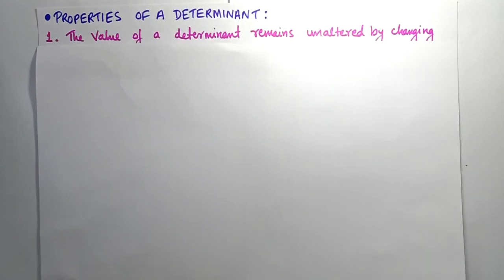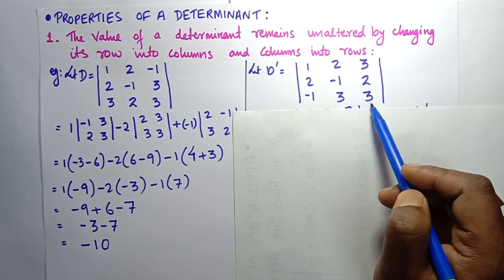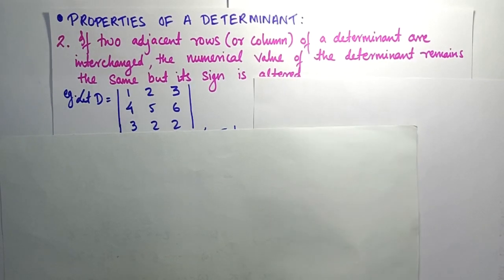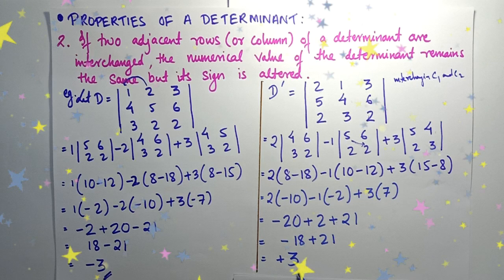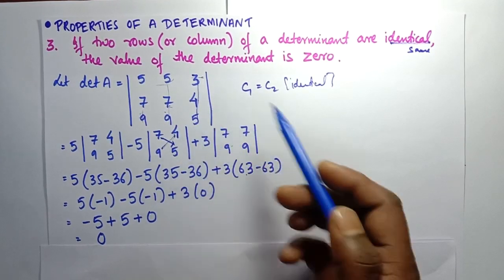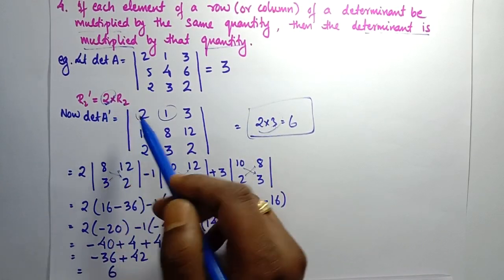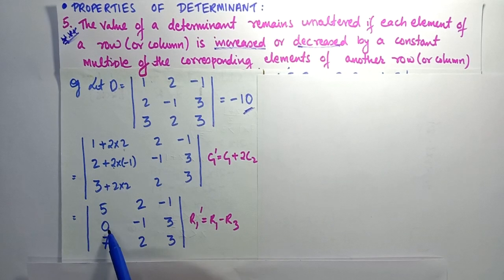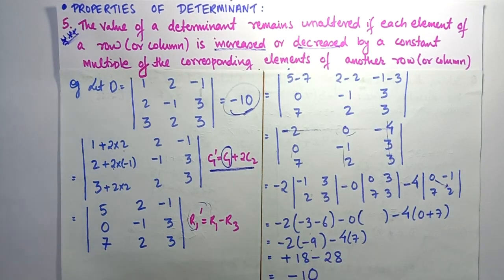Determinant ( part II) Class 12/ISC/CBSE/State Board/MATHS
In this video we will discuss some very important properties of Determinants.

Keywords-
determinants class 12,
determinants class 12 tricks,
determinants
what is determinants
properties of determinants
ncert solutions
isc solutions
how do you find determinants
determinant class 12#properties of determinant#